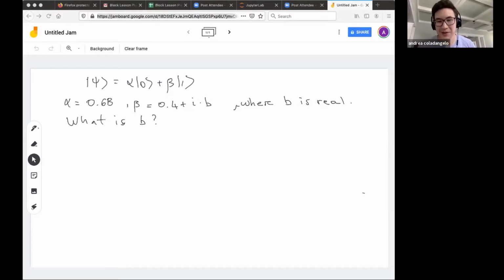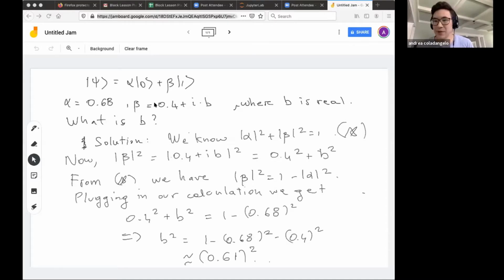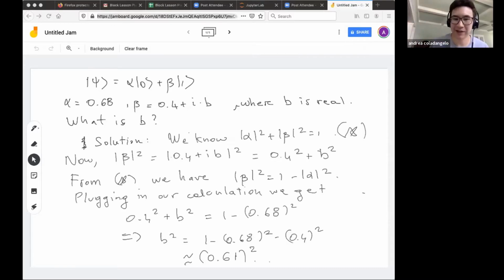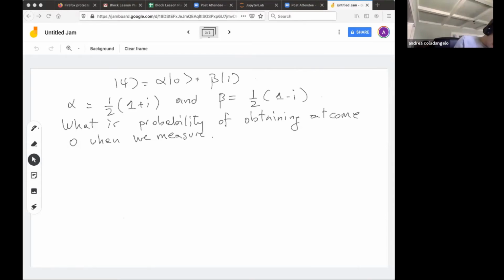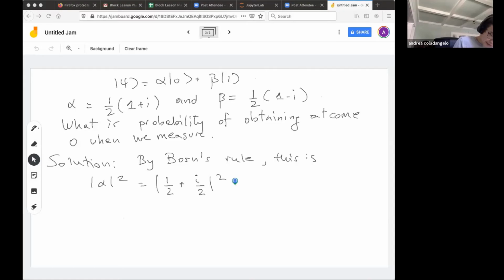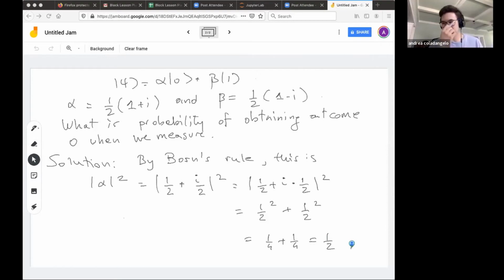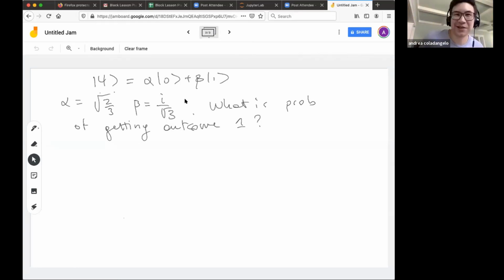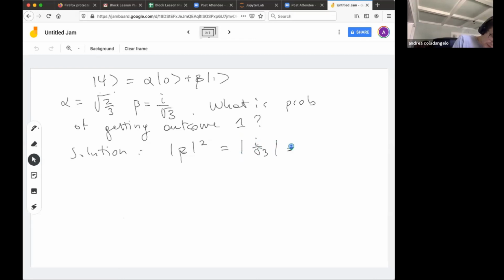Exercises in Born's Rule and Qubit States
Andrea Coladangelo walks students through Born's Rule and qubit states during the QuBes camp we taught in July. We partnered with Q-munity for this camp: you can check them out